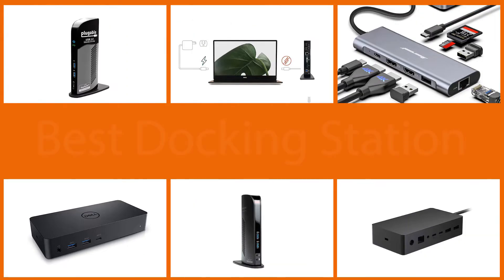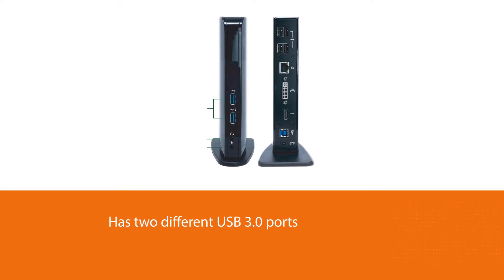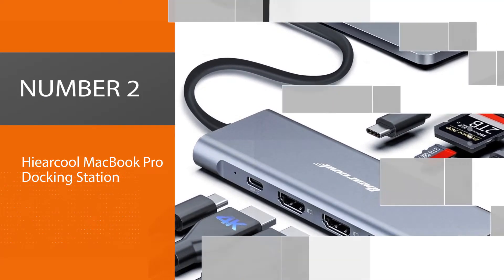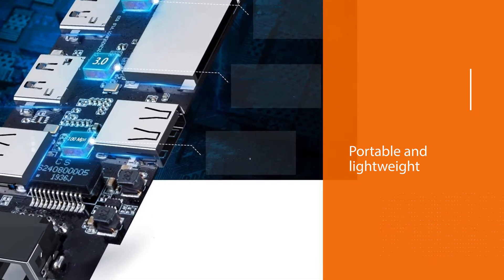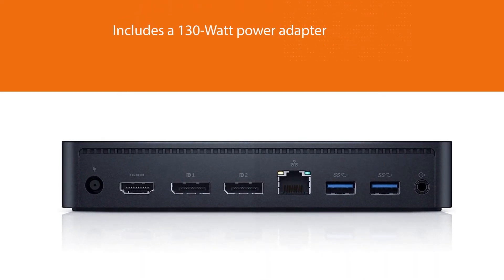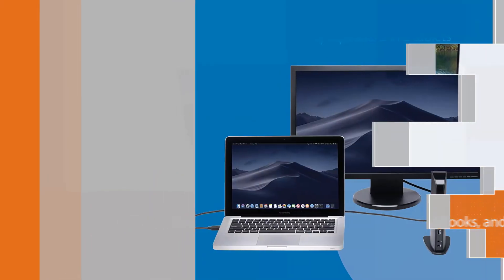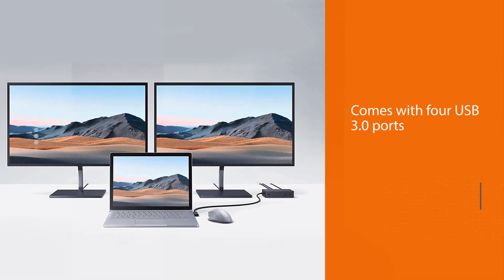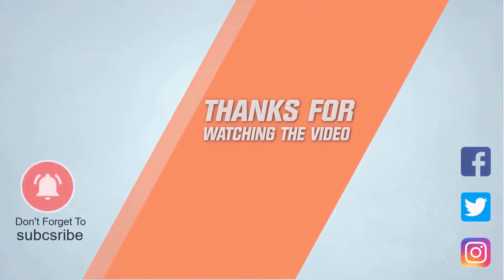Top 5 Best Docking Stations For Windows, Mac OS, Surface Pro & Surface Laptop Review in 2023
Top 5 best docking stations are here-
☑1. Plugable USB 3.0 Universal Laptop Docking Station
☑2. Hiearcool MacBook Pro Docking Station
☑3. Dell 452-BCYT D6000 Universal Dock
☑4. Kensington USB 3.0 Dual Display Docking Station
☑5. Microsoft Surface Dock

🕒Timestamps🕕
0:08 - Introduction
0:26 - Plugable USB 3.0 Universal Laptop Docking Station
1:17 - Hiearcool MacBook Pro Docking Station
2:03 - Dell 452-BCYT D6000 Universal Dock
2:51 - Kensington USB 3.0 Dual Display Docking Station
3:44 - Microsoft Surface Dock

✪ What is a docking station?
In computing, a docking station or port replicator or dock provides a simplified way of "plugging-in" a laptop computer to common peripherals.